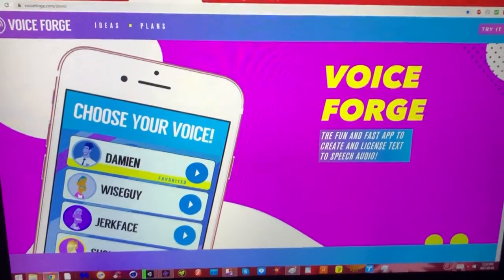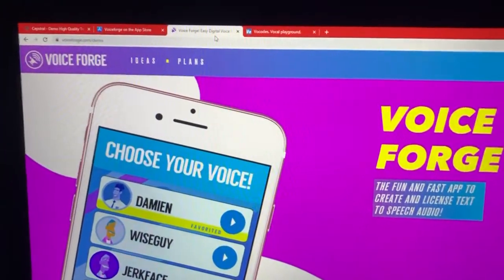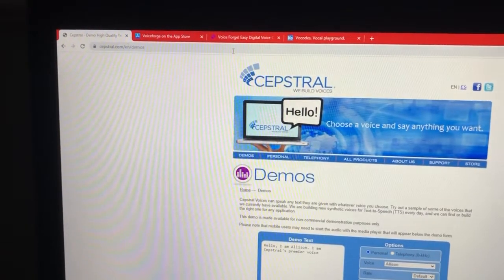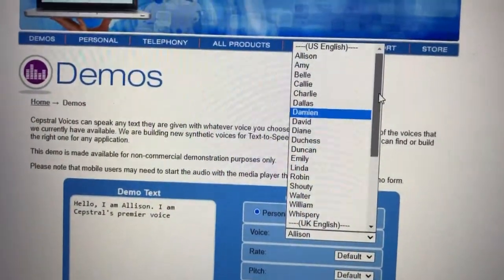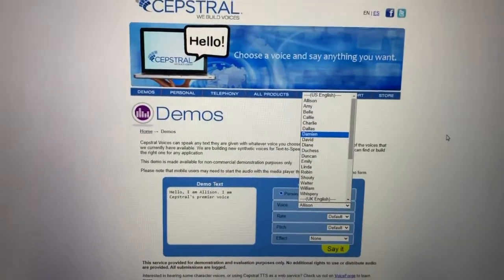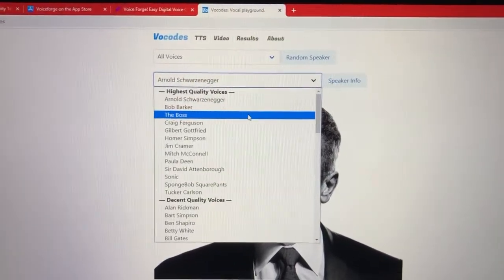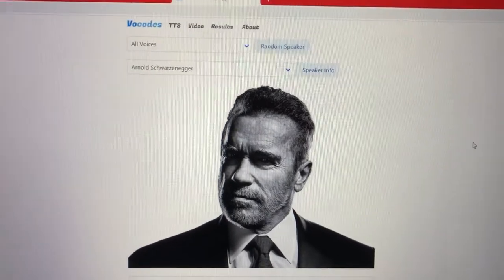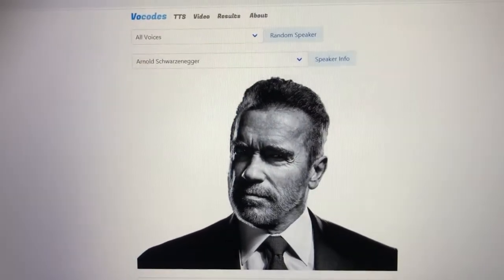VoiceForge Alternative - Cepstral’s Best Kept Secret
As you may or may not know, because voiceforge removed the demo version of its tts engine, here’s an alternative if you still wish to use the voiceforge voices in different sources of media, but do keep in mind that Cepstral is a good alternative for voiceforge users who still want to use voiceforge on pc, however, its not as complete as voiceforge as far as voices go, but it does get the job done